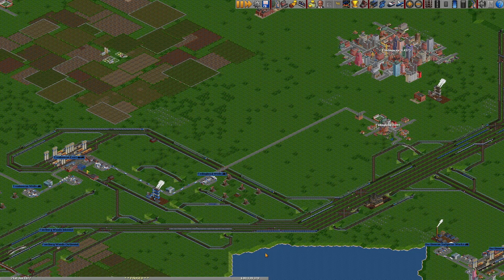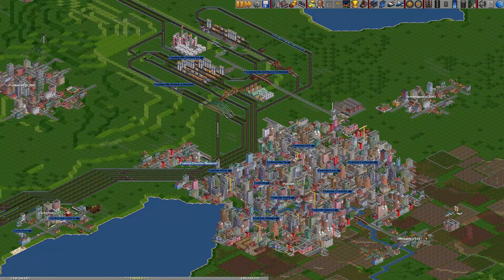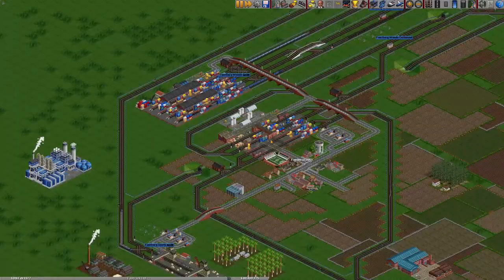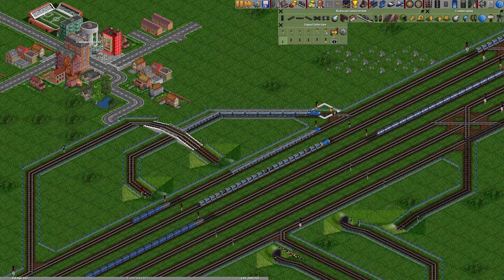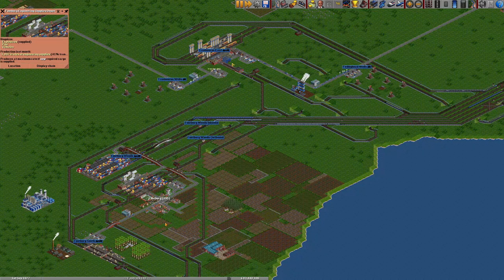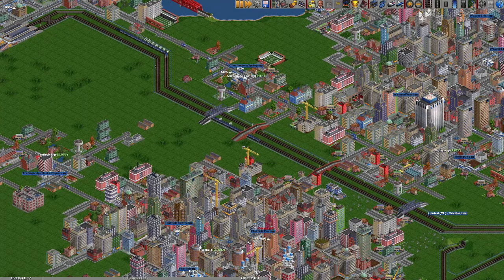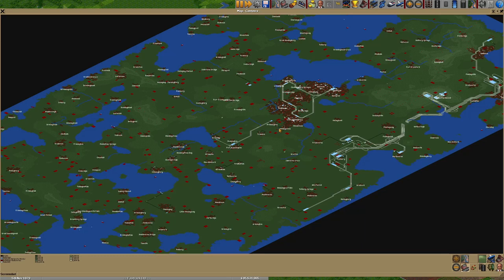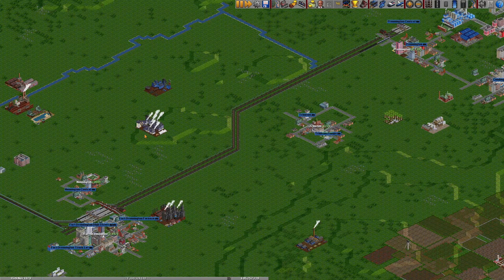OpenTTD Lets Play XIS - Episode 18 - Central Line Expansion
In this episode I focus my attention back onto our passenger network and start expanding the Central line down South...no train drivers were harmed in the making of this video...